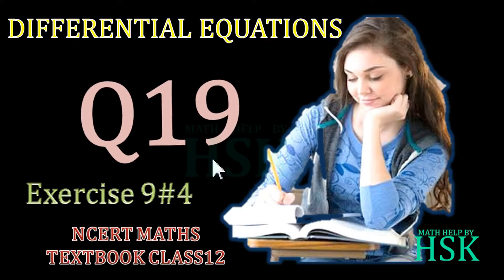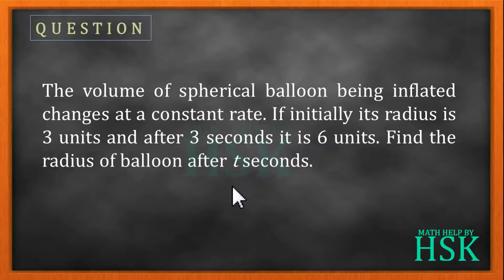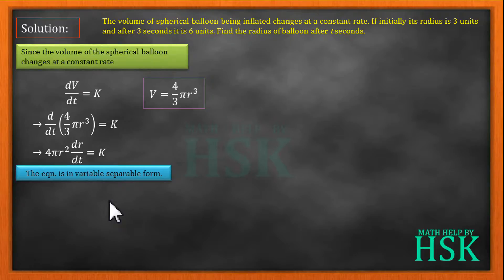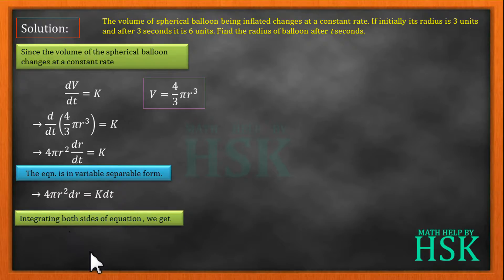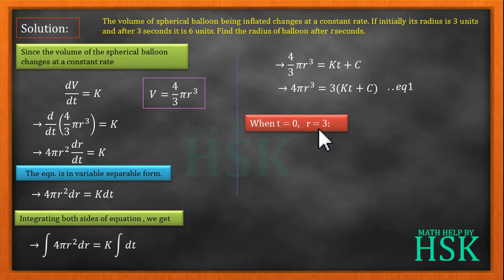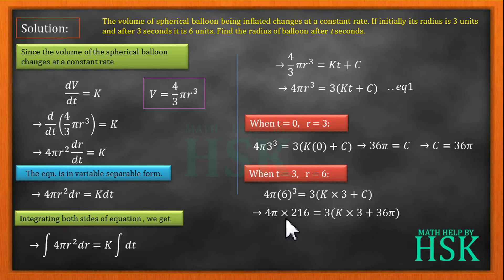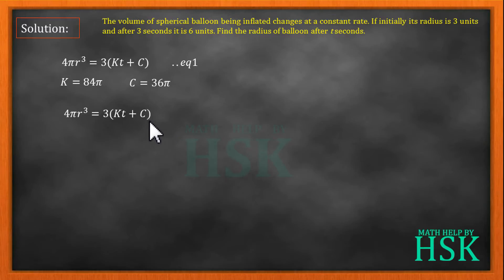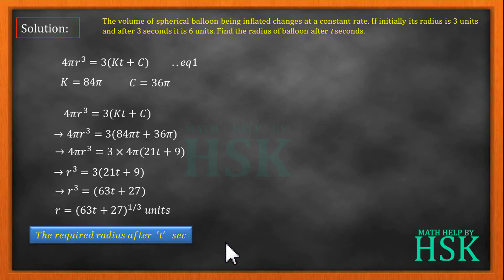differential eqn EX9#4 Q19 NCERT MATHS SOLUTIONS class 12 cbse board